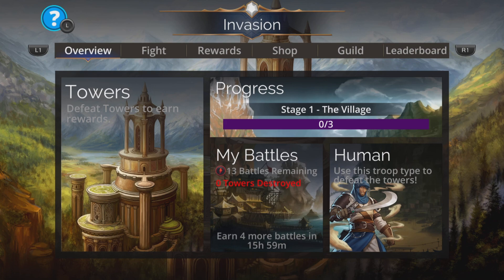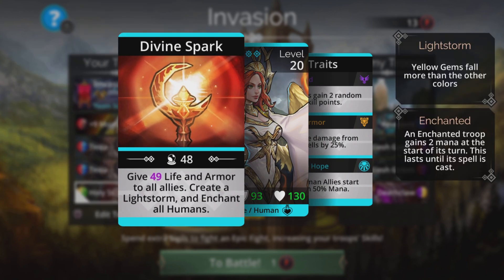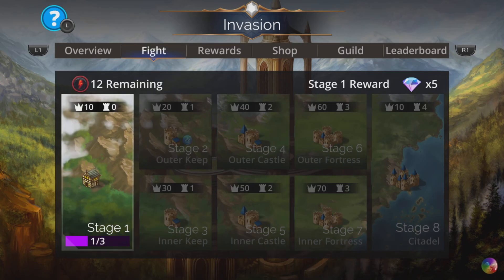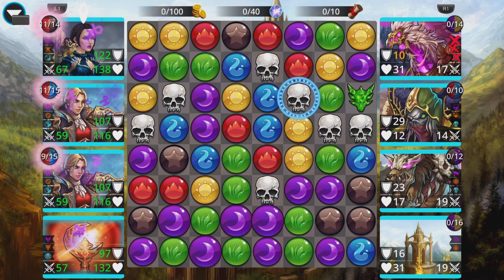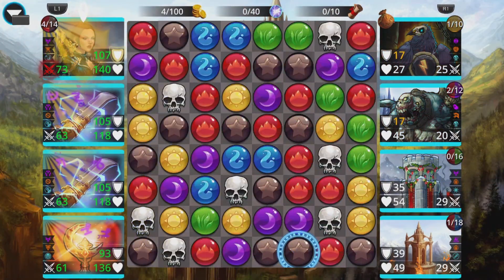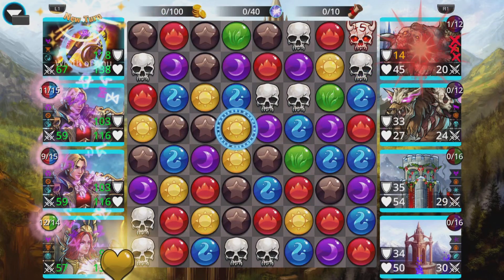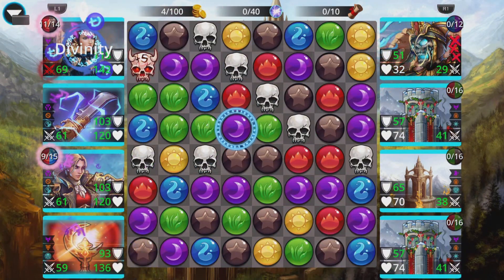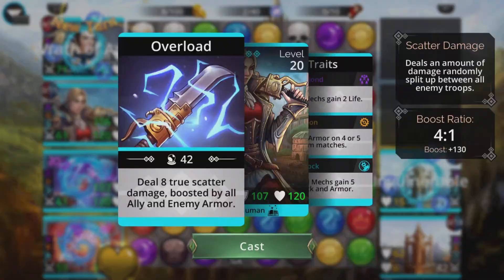Gems of War Invasion SUPER FAST team! Guide and best gameplay strategy?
NO SIEGEBREAKER fastest team to get this Invasion done in record time! Team Code below!

Honest Rob HonestRob HR HRs HR's  :-D